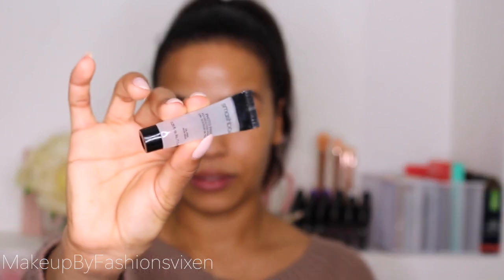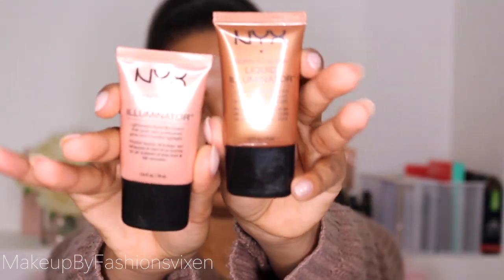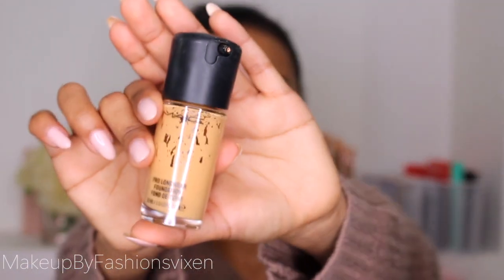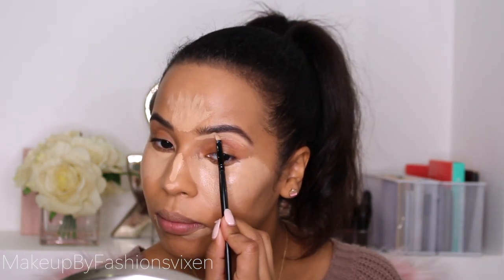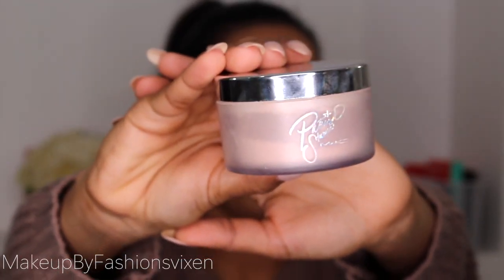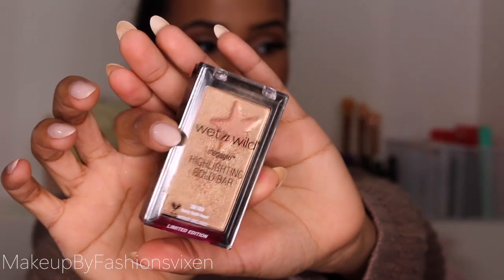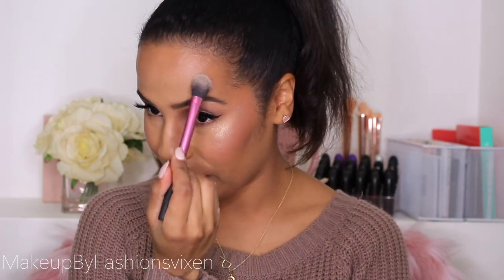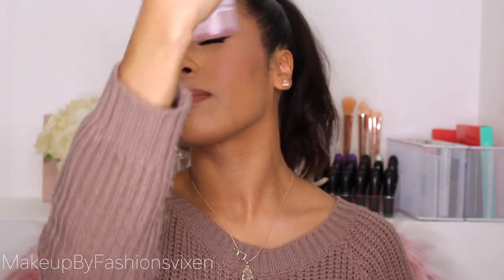Mixing All Of My Makeup Together! | MakeupByFashionsvixen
Hey Vixens !
In this video I decided to try something I’ve been watching all over YouTube.  Mixing ALL my Primers, Liquid illuminators, Foundations, Concealers, Setting Powders, Blushes, Highlights & Settings Sprays! So much product so little time ! Let me know what you think about this video !!

Primers Used
MAC Cosmetics -Prep + Prime : Natural Radiance Base
Smashbox - Photo Finish Primer
Benefit - The Pore fessional
Thisworks - in transit camera close-up Primer
Ren Skincare - Global Protection Day Cream

Foundations used
Fenty Beauty - Pro Filter : 300
Mac cosmetics - Prolong wear : NC30 & NC42
Smash Box - 16 hour wear : 4.0
Elcie Cosmetics - Micro Silque : Warm Ivory
NYX Cosmetics - Drop Foundation : Caramel

Liquid Illuminator
NYX Cosmetics - Born To Glow : Gleam & Sun Goddess
Temptu - Bronzer : Warm Glow

Concealer
ColourPop - Nofilter Concealer : Medium & Golden
Tarte - ShapeTape : Medium & Tan
Mac Cosmetics - Prolongwear Concealer : NC42
L.A Girl - HD Concealer : Creamy Beige

Setting Powder
Sacha  Buttercup
NYX Mineral Poweder
Laura Mercier : Universal & Translucent Powders
Ben Nye - Luxury Powder : Banana Powder
Mac Cosmetics - Patrick’s Powder

Blush
NYX - Spice
Mac - Whole Lotta Love
Tarte - Blushing Bride
Bella Pierre - Desert Rose
Makeup Forever - No.75
Sephora - Too Hot

Highlight
Wet n Wild - Gold Bar & Precious Petals
Laura Geller - Gilded Honey & Ballerina
Mac - Soft & Gentle
Nars - Albatross
Fenty Beauty - Trophy Wife
Anastasia Beverly Hills X Amrezy Highlight
Jeffree Star - Skin Frost : King Tut

Setting Sprays
Urban Decay - All Nighter Setting Spray
Gerard Cosmetics - Slay All Day Spray - Jasmine & Coconut
Mac Cosmetics - Fix + : Rose

Is there a product you would like me to try? Or a video on a beauty topic you would like to see?

FTC : I purchase all makeup used in this video.